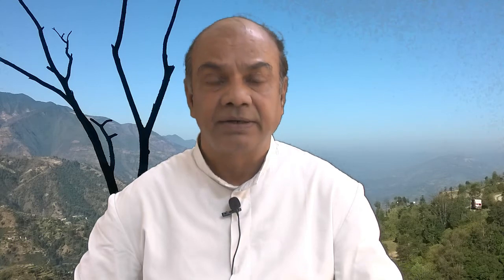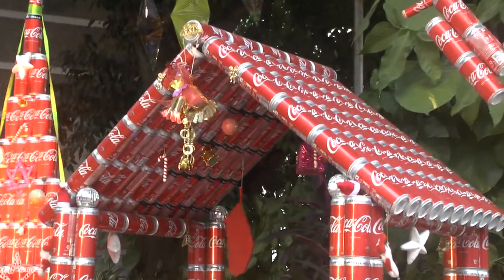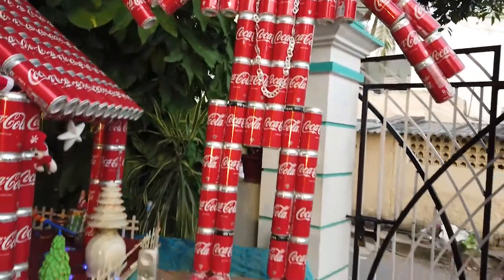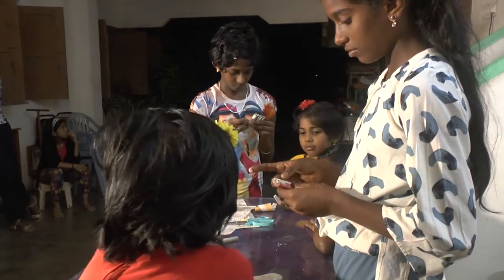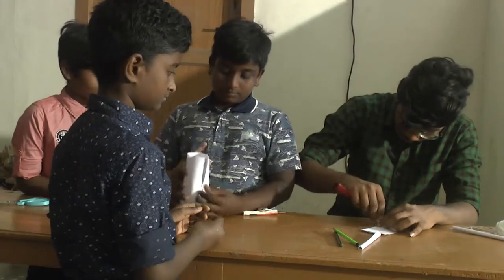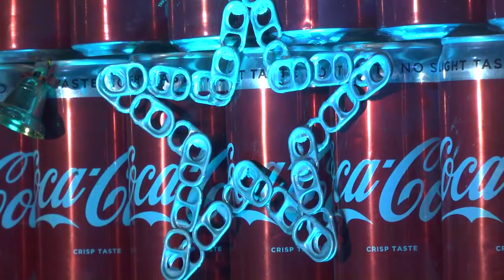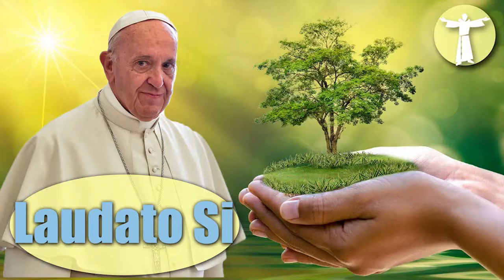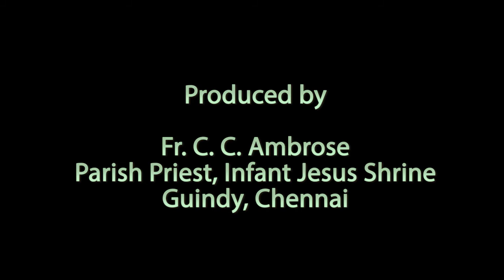Nothing is Waste - Cococla Cribe Making - 2020 - Infant Jesus Shrine Guindy